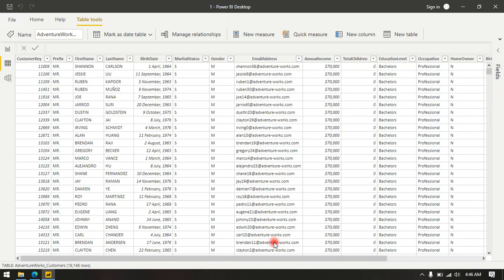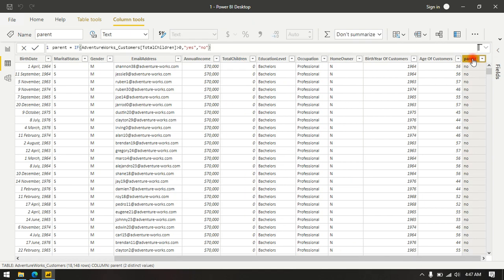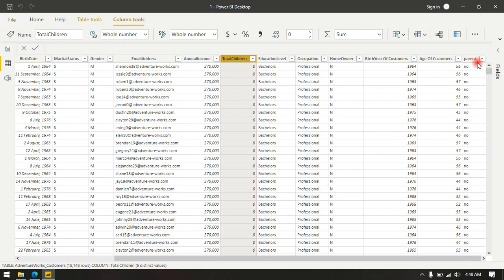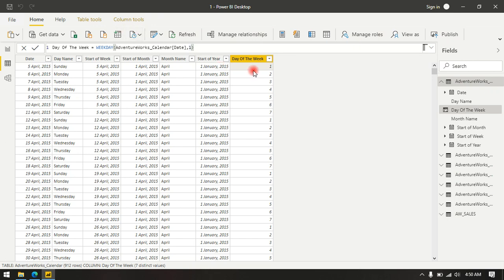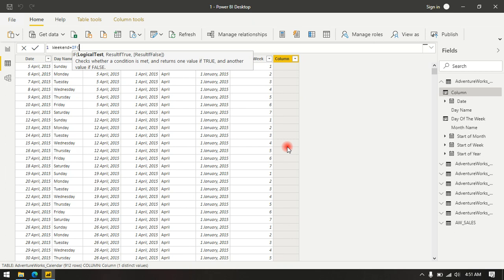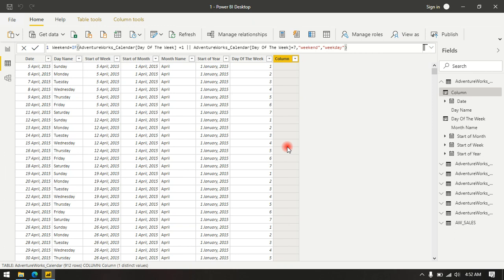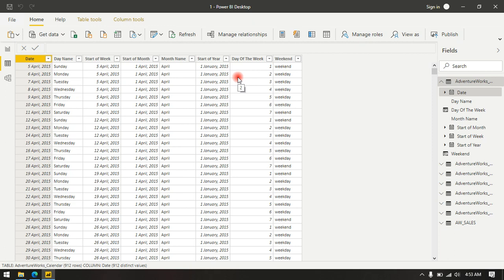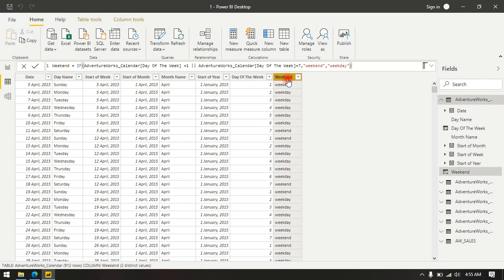Power Bi - Logical Functions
| ADDING CALCULATED COLUMNS WITH DAX